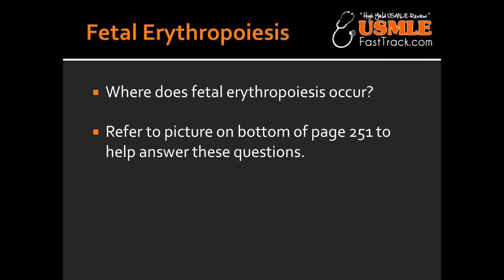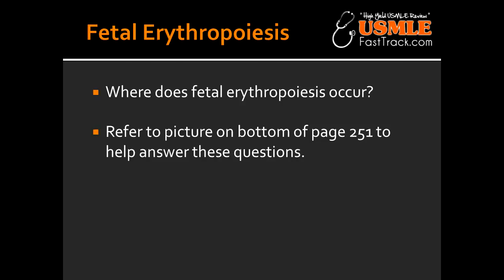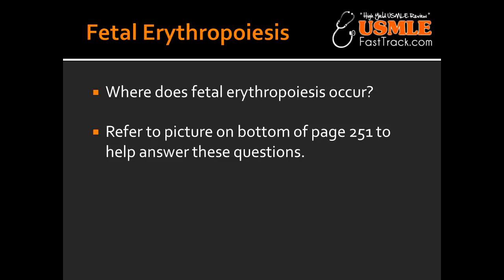Fetal Erythropoiesis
yolk sac, liver, spleen, bone marrow, young, liver, synthesizes, blood, a2y2, a2b2, First Aid, for, USMLE, Step 1, wiki, define, wikipedia,